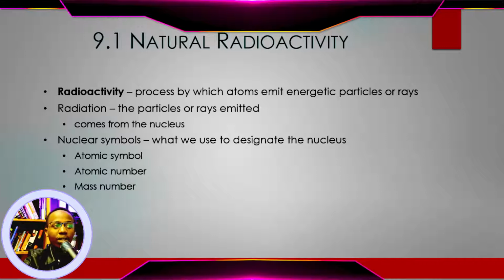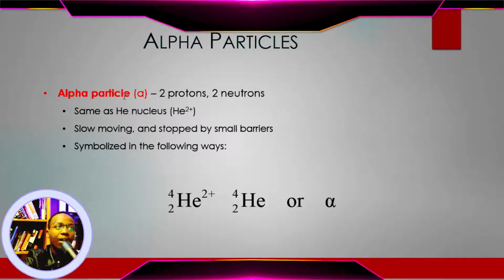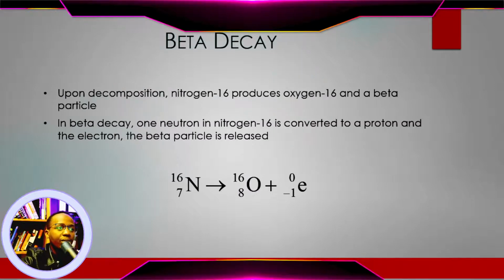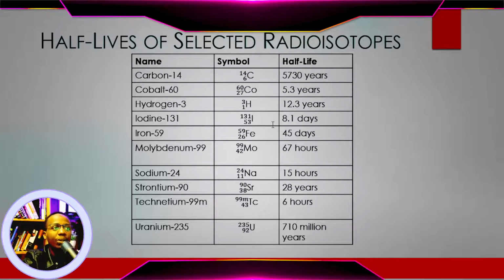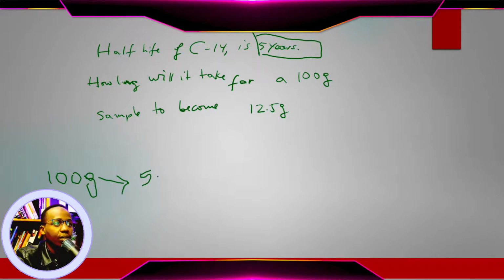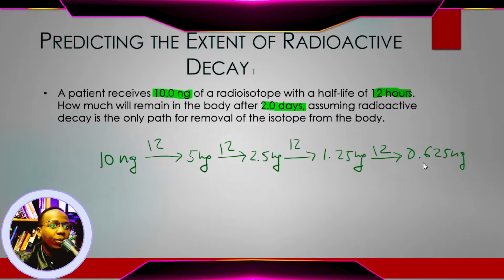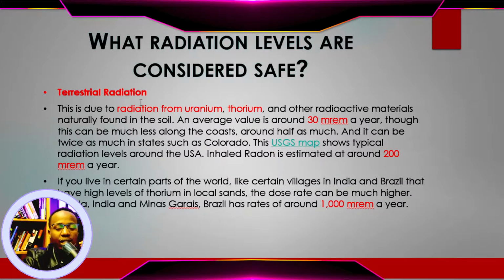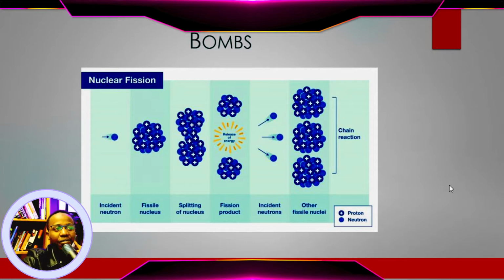Radioactivity and Nuclear Chemistry